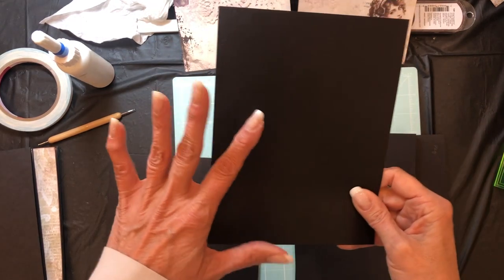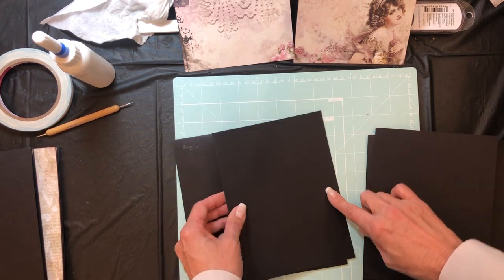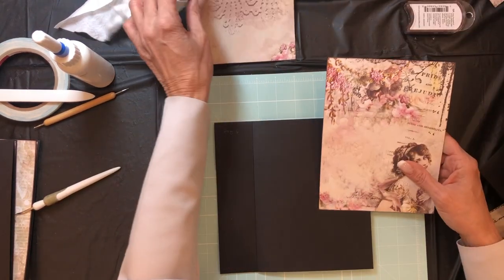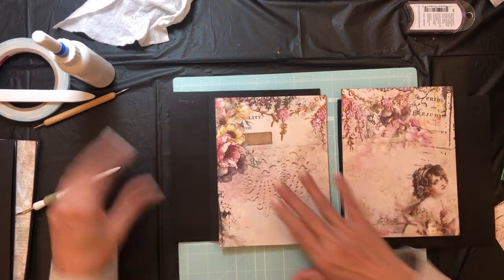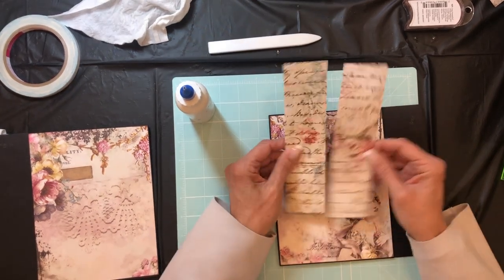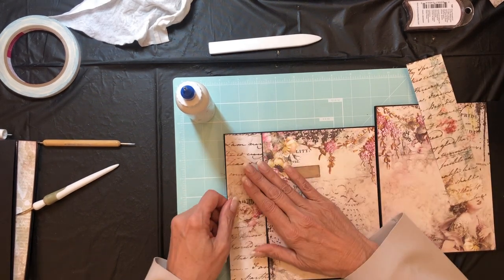Blue Fern | Jane's Memoirs Page 6 & 7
Material List

Cut List
(2) flaps 4 x 8, scor4e ½ on  4 inch side
Belly band 3 x 9, score ½ & 8 ½

Flap 6 ½ x 8, score ½ ono 6 ½ inch side

(4) Pocket page insert 7 ¾ x 7 ¾